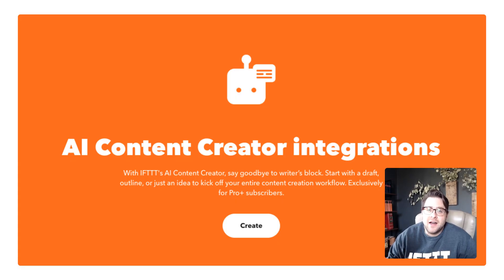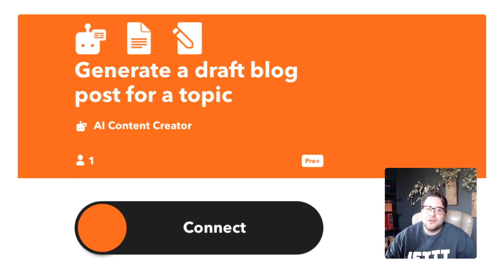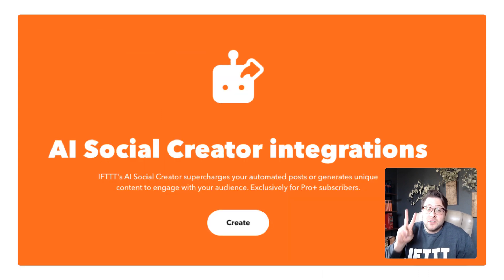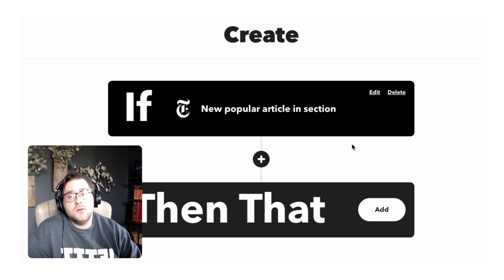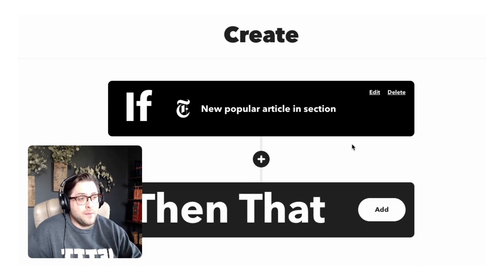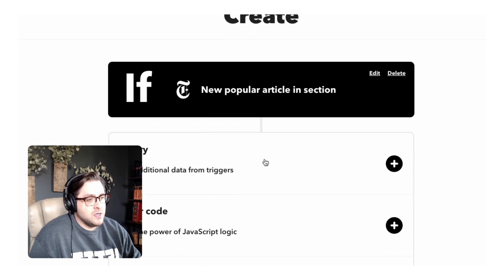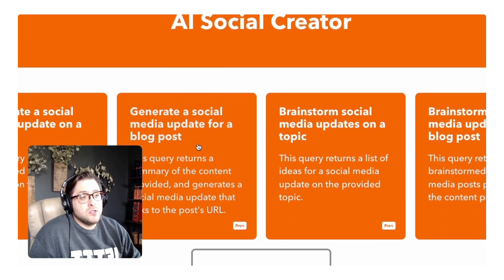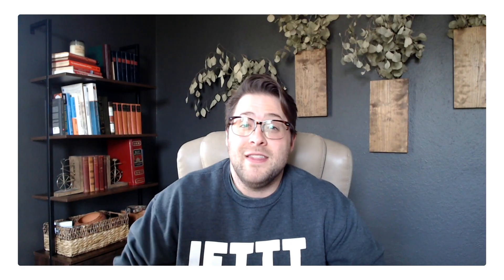Introducing IFTTT AI Services: Automate AI with IFTTT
We’re launching 3 AI services today, all designed to save you time and increase your productivity. Try them for free by signing up for an IFTTT Pro+ trial.

-  AI Social Creator generates short-form content for social media posts

- AI Content Creator generates long-form content like blogs and outlines

- AI Summarizer generates summaries of content like blogs or meeting notes